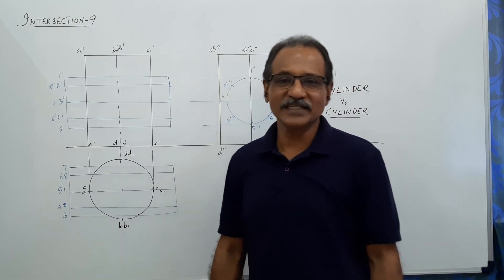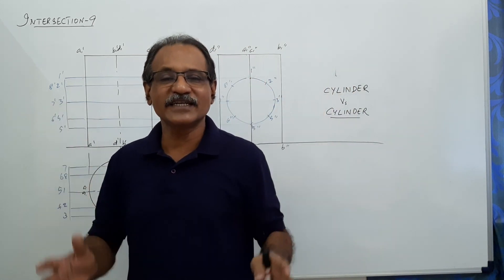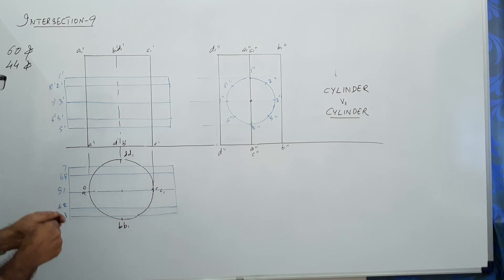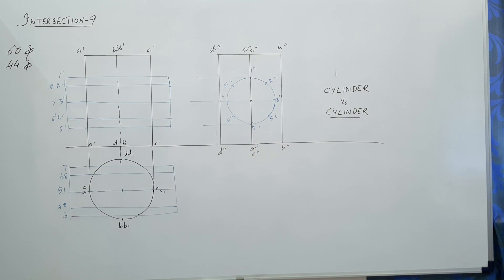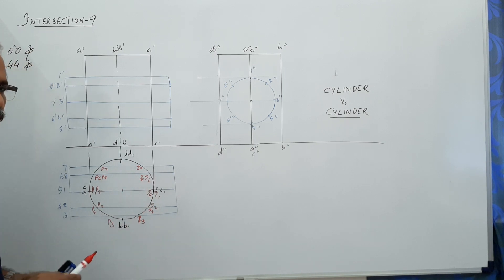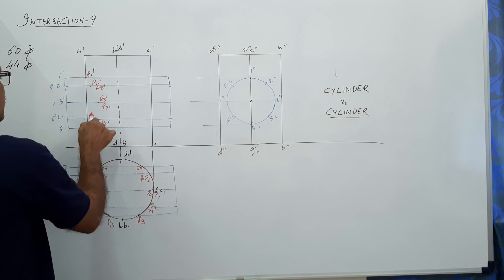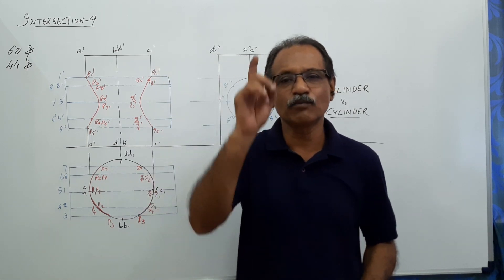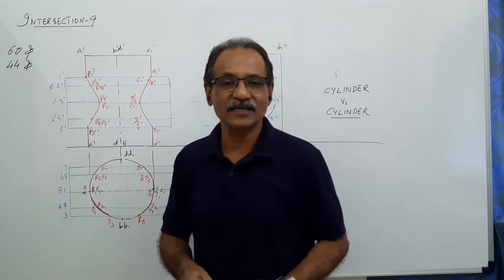INTERSECTION OF SOLIDS -9, Cylinder and Cylinder with axes intersecting by Prof. Vinodkumar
CUSAT, KU, KTU, MGU, CU etc.
A cylinder 60 mm diameter and 100 mm long rests on HP on its base. This is penetrated by another cylinder 44 m  diameter and 100 mm long with its axis parallel to both planes in such a way that their axes intersect each other at right angles. Draw the curves of intersection.